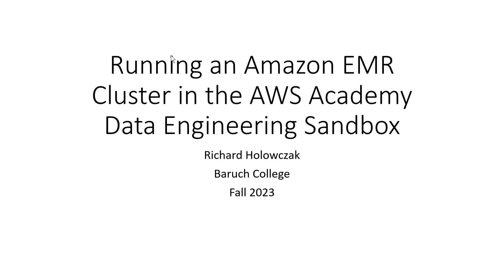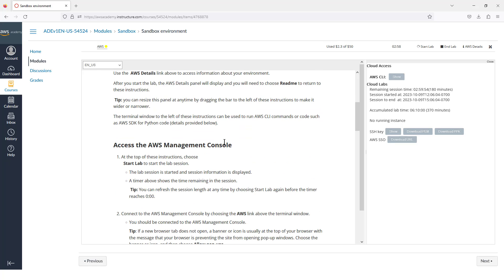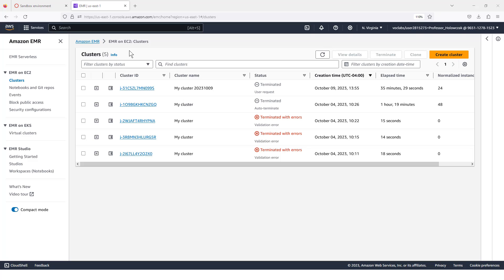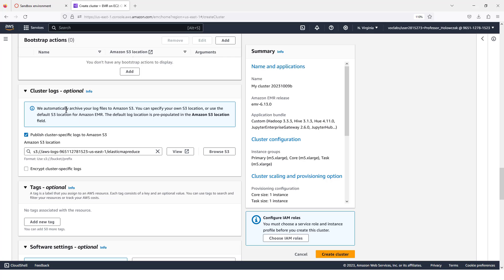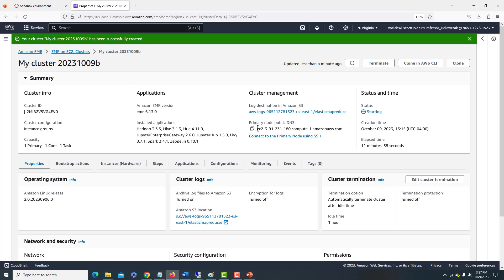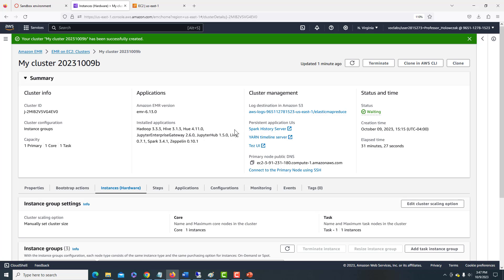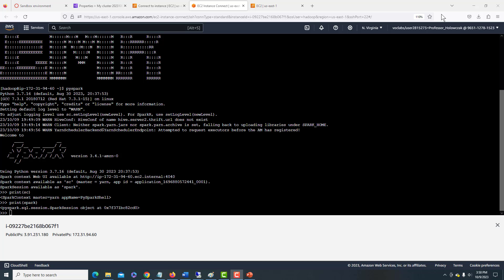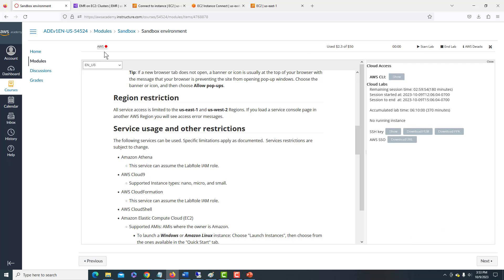Running an Amazon EMR Cluster in the AWS Academy Data Engineering Sandbox